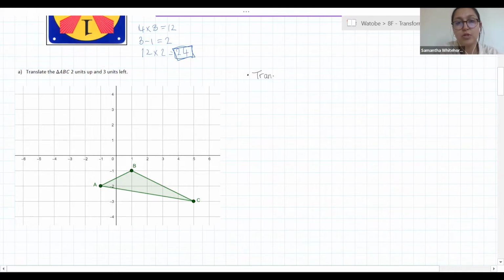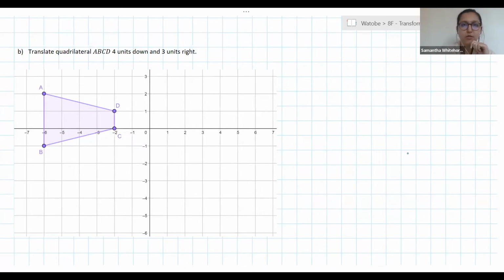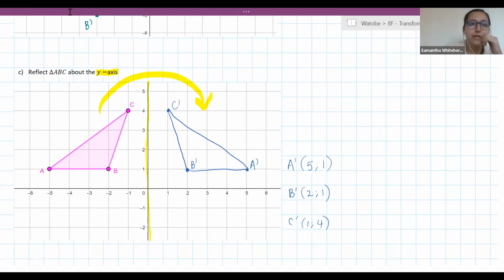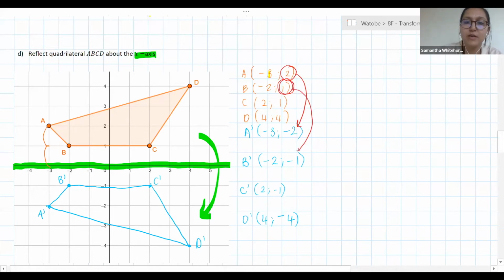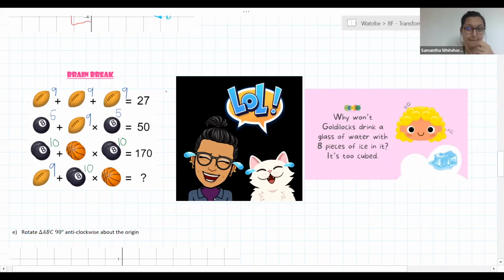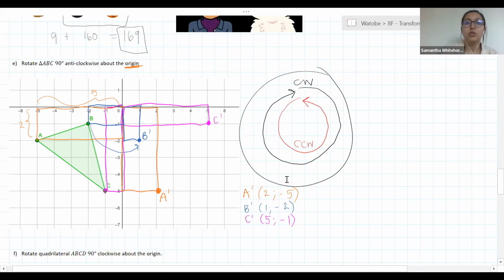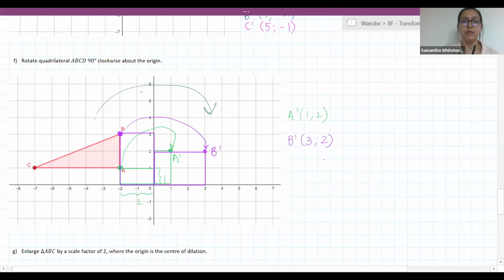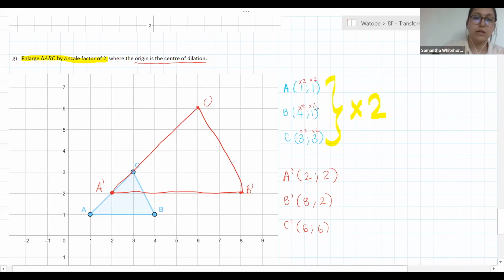Grade 8 - Transformation Geometry Foundation (consolidation)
Grade 8 | transformation geometry | translation | rotation | reflection | dilation | enlargement | reduction | quadrilateral | triangle |